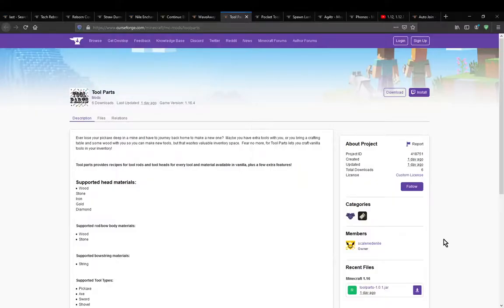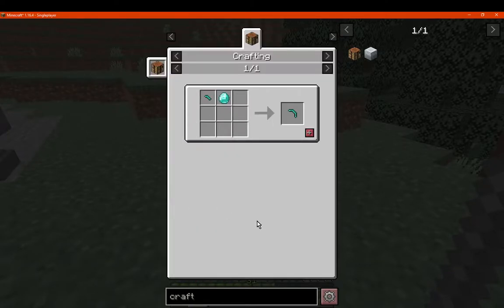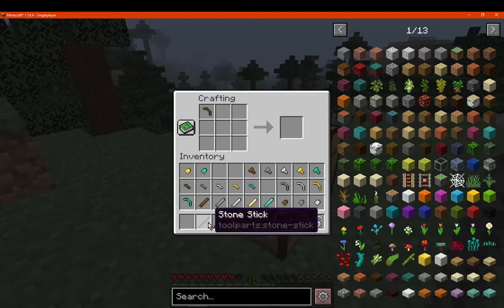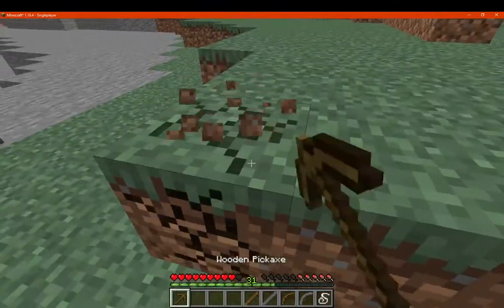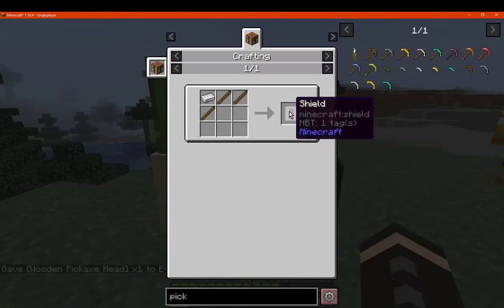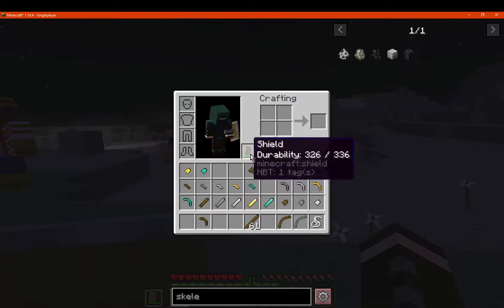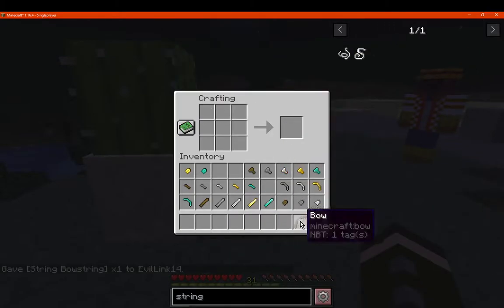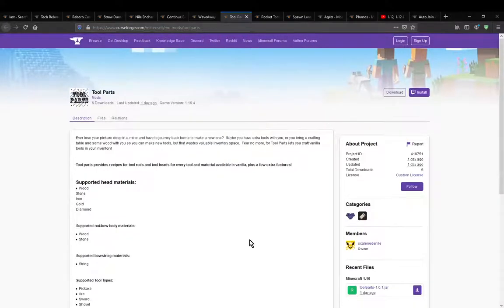Tool Parts 1.16.4 & 20w45a (1.17 Snaphot) Fabric Mod Overview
A mod that adds tool heads/tool rods.